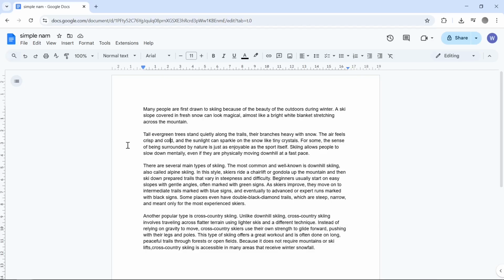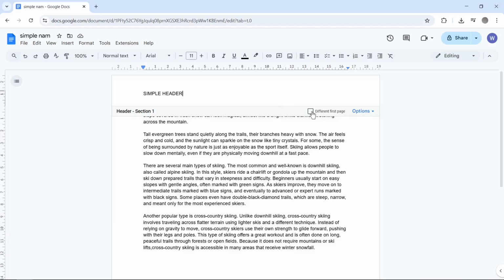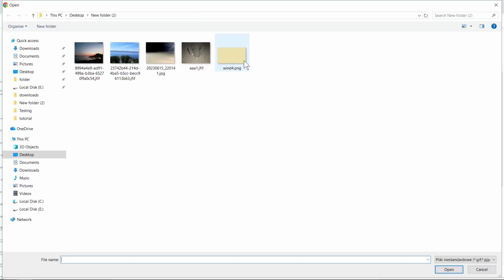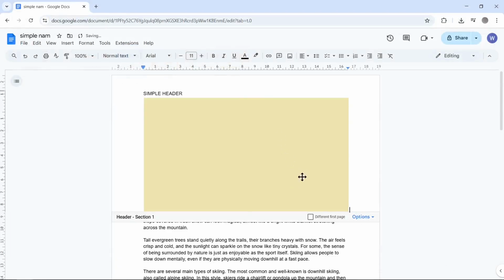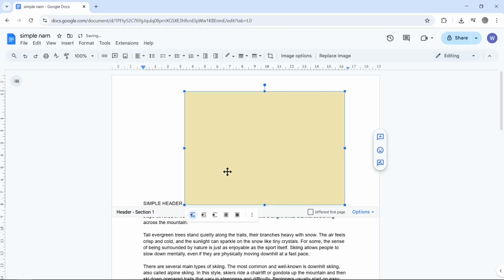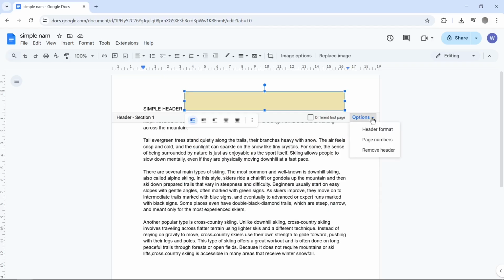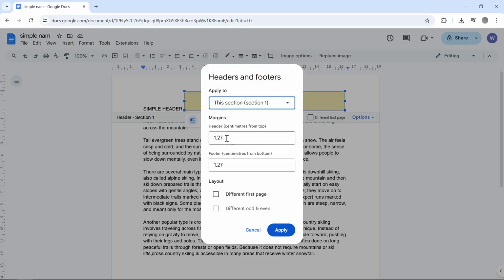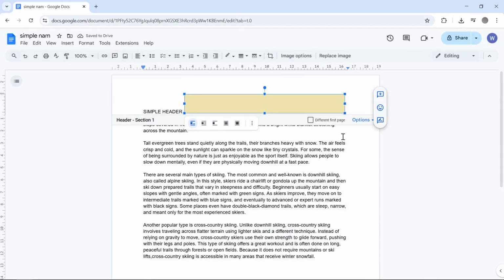How to Insert Headers in Google Docs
Learn how to insert and customize headers in Google Docs. Add titles, page numbers, dates, or your name to the top of every page easily. You can customize the header by adjusting margin size, alignment, or inserting items like images and page numbers. If you want different headers on the first page, check Different first page in the header settings.